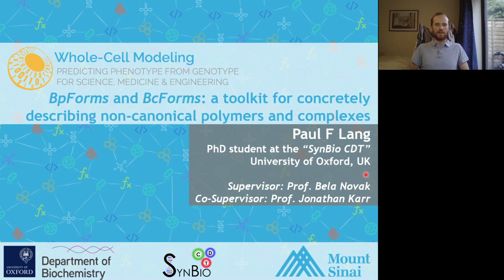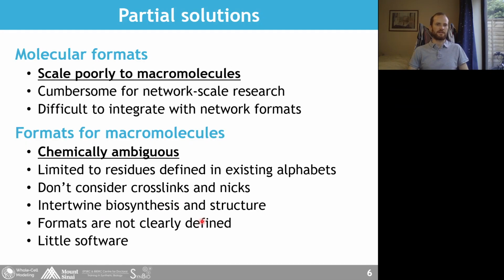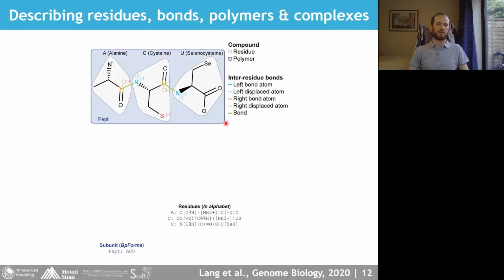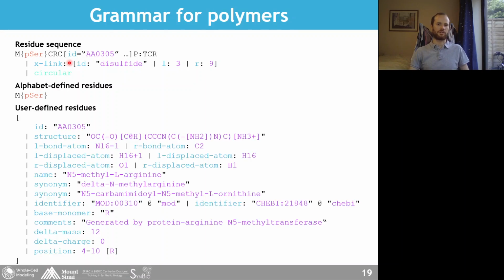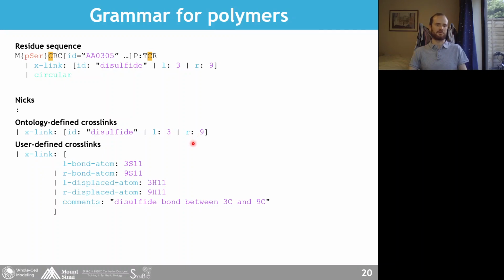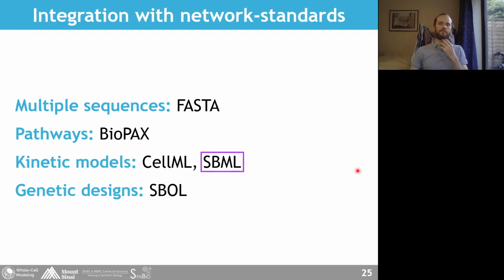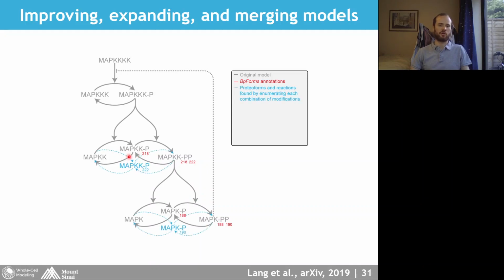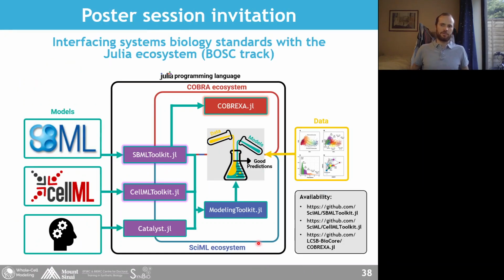BpForms and BcForms: a toolkit for concretely... - Paul Lang - SysMod - Talk - ISMB/ECCB 2021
BpForms and BcForms: a toolkit for concretely describing non-canonical polymers and complexes to facilitate global biochemical networks - Paul Lang - SysMod - Talk - ISMB/ECCB 2021